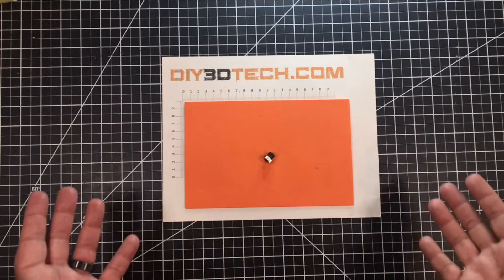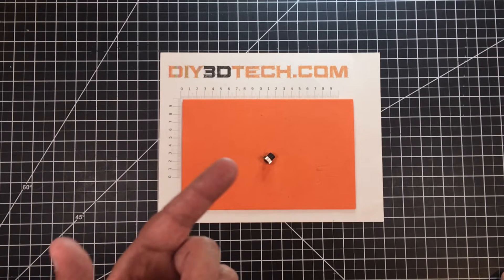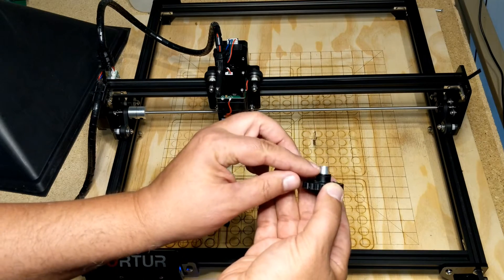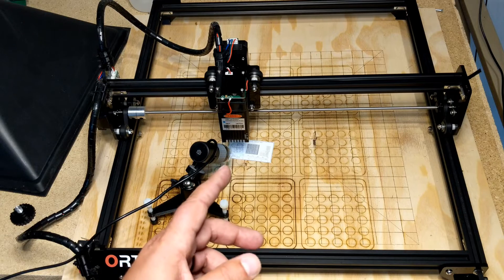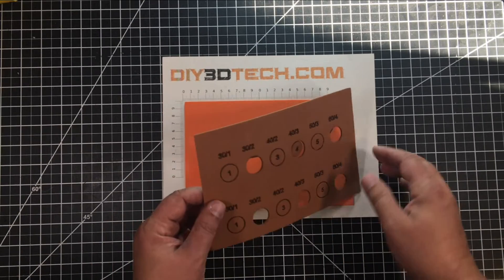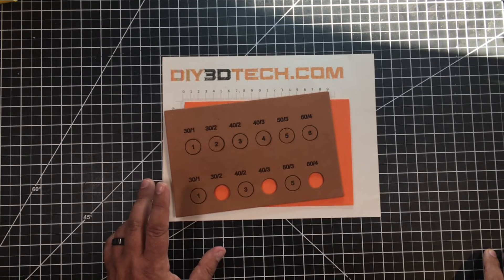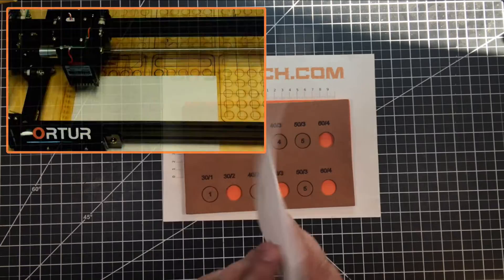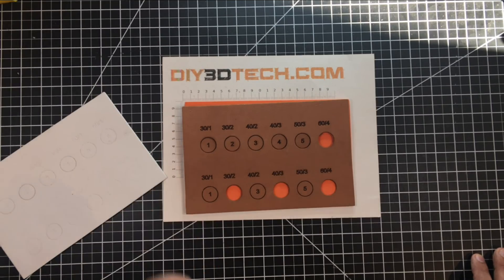Ortur Laser - Is the G8 a Miracle Lens!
In this episode, we will be looking at at replacing the stock lens of the Ortur Laser Master with a longer focus G8 lens! Many say this is the Miracle lens for the Ortur Laser Master but is it real or just an urban legend?   ) and will put it to the test just for you!

Ventilation Components:
-4 Inch Desktop Hood
-4 Inch x 25 Foot Hose
-4 Inch Blast Gate
-4 Inch In-Line DC Fan
-4 Inch Adjustable Clamps